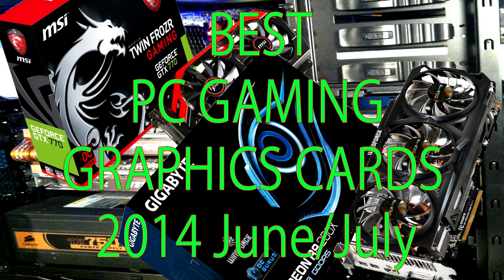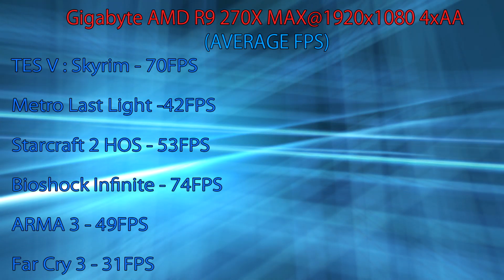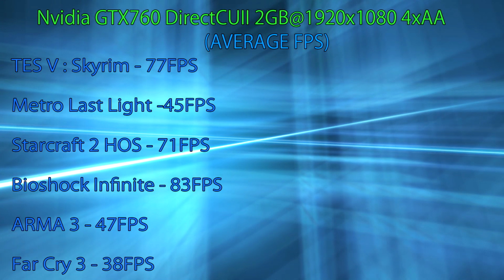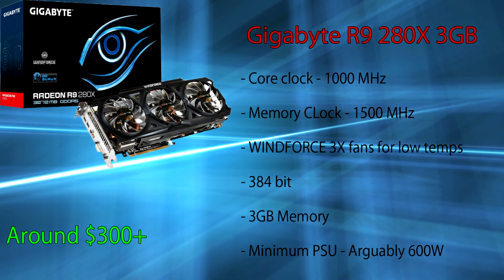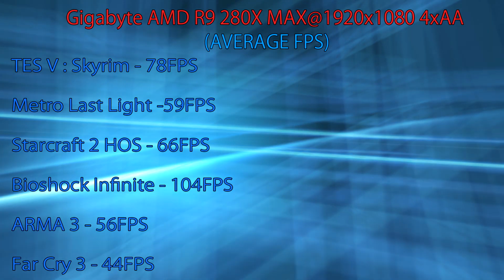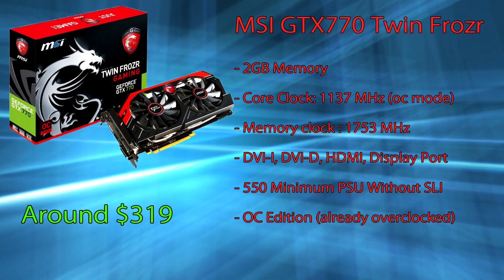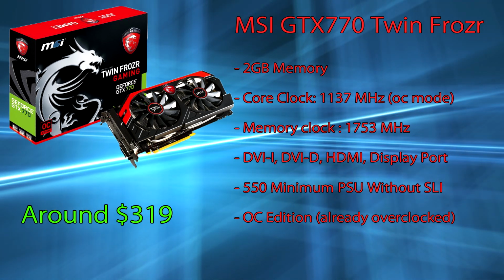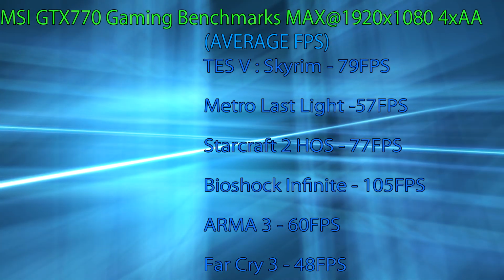Best Mid Range PC Gaming Graphics Cards June/July 2014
Gigabyte R9 270X
Gigabyte R9 280X
ASUS GTX760
MSI GTX770 Twin Frozr